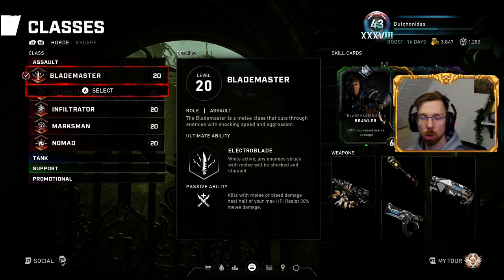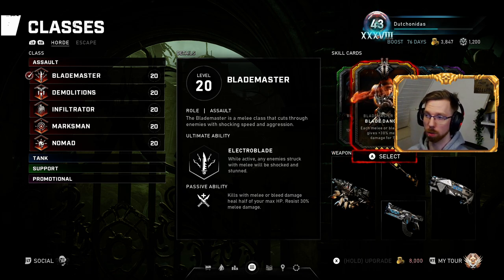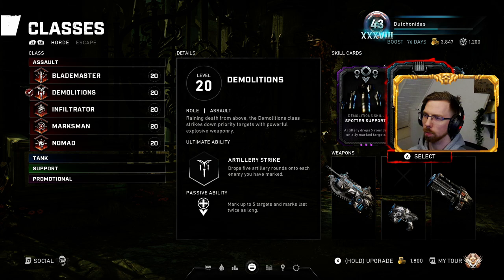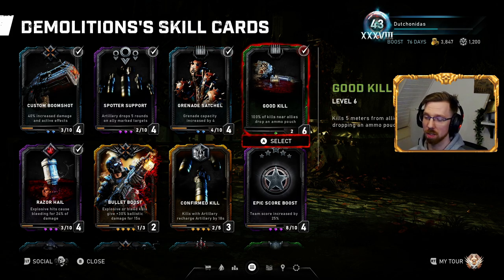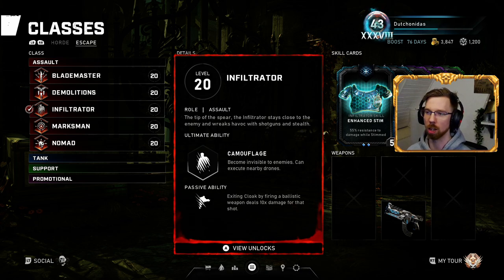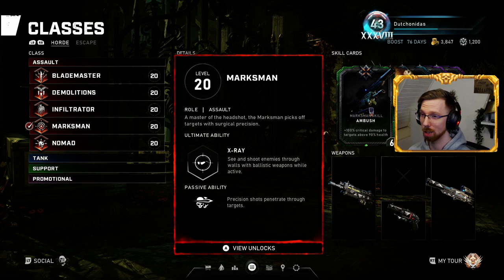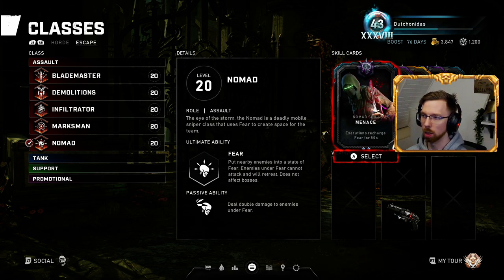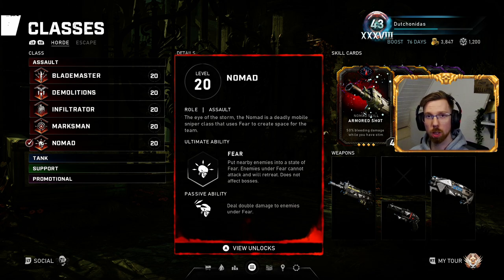My Preffered "Assault" Builds for Horde & Escape!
Sharing my preffered Assault setups.